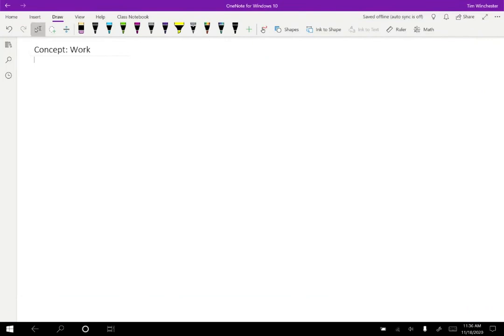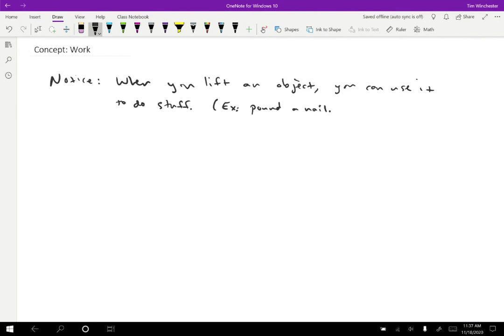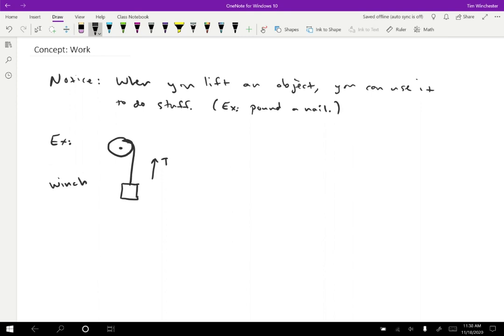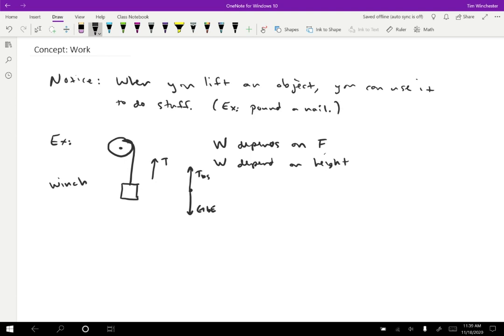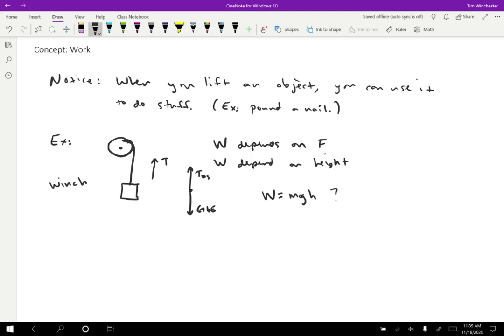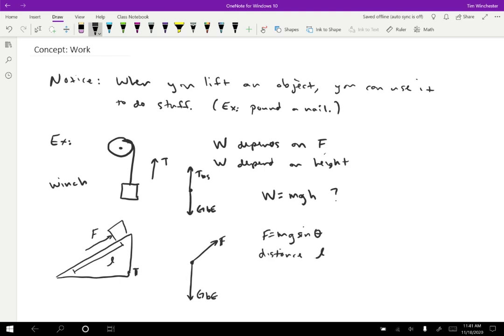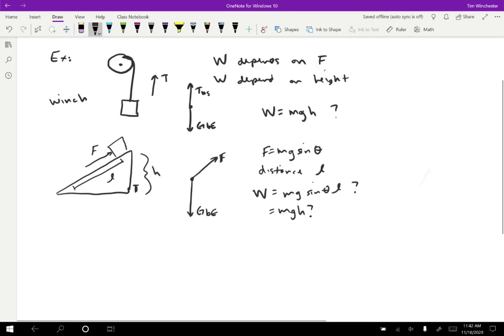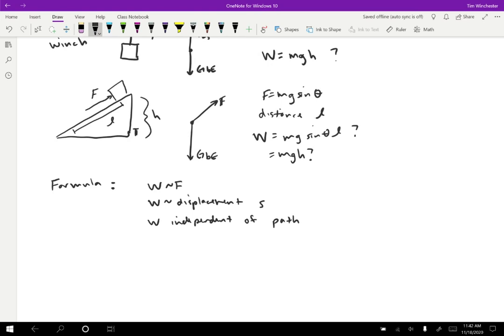Concept: Work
Starting from a few basic ideas, including a winch and ramp, we construct the formula for work.